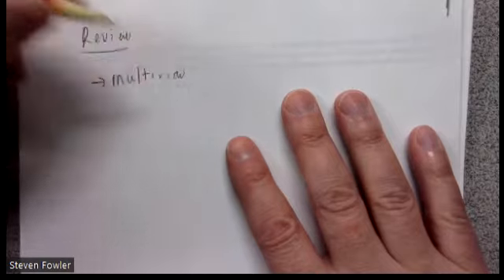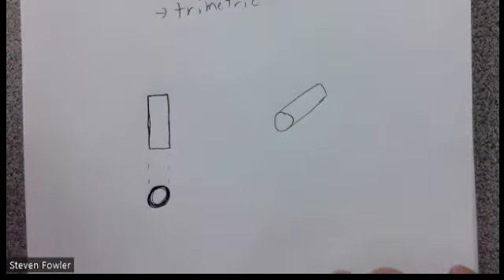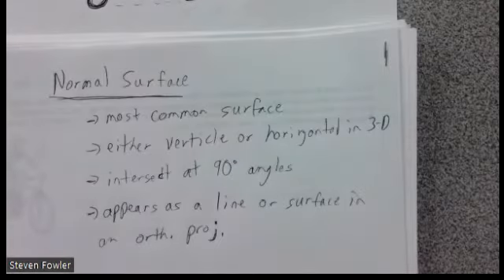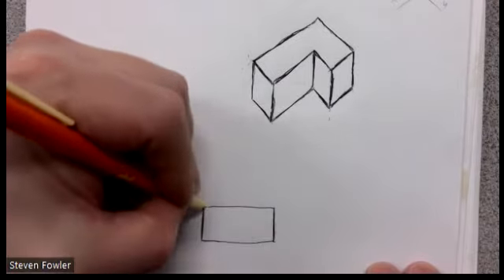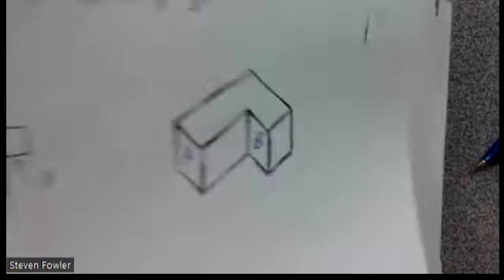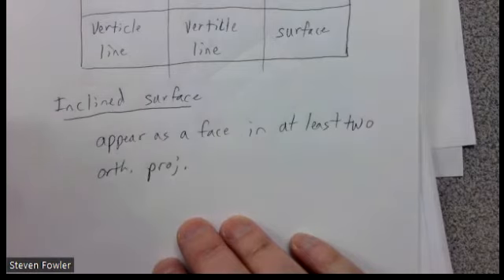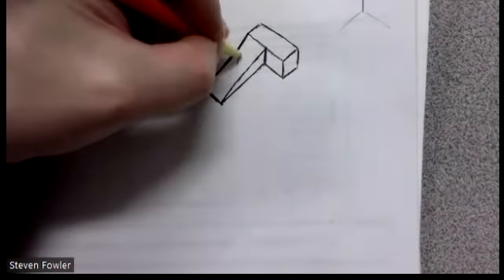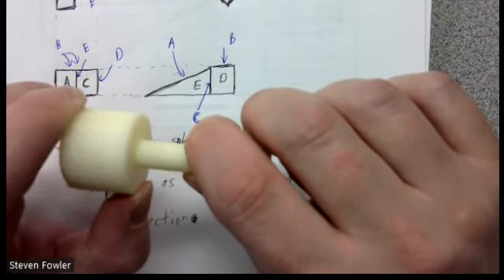Engineering Graphics and Design Normal Surfaces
This video is the third lecture for an introductory Engineering Graphics and Design Course. There is a brief review of Multiview Drawings, Orthographic Projections, and Isometric Pictorials. Then there is a lengthy discussion of drawing Normal Surfaces. Finally there is a brief discussion of Inclined, Spherical, and Cylindrical Surfaces.